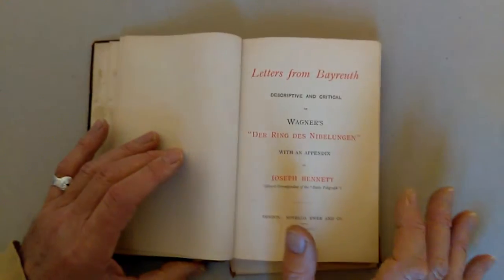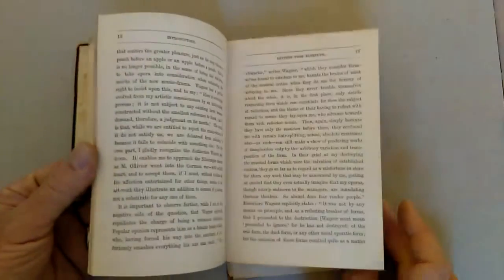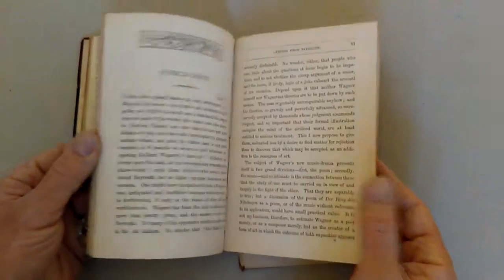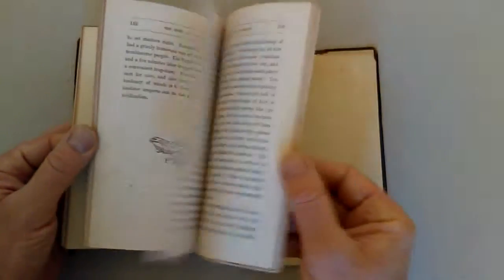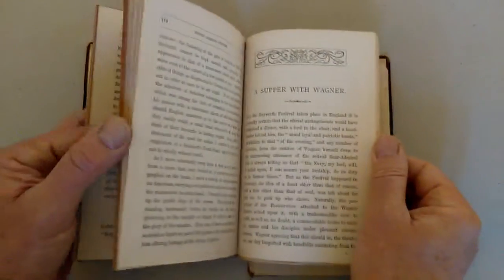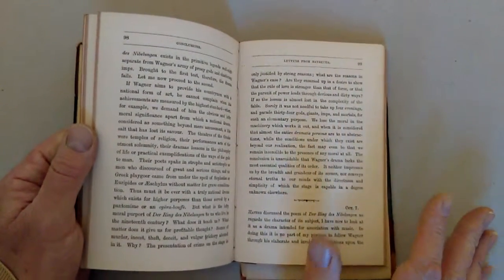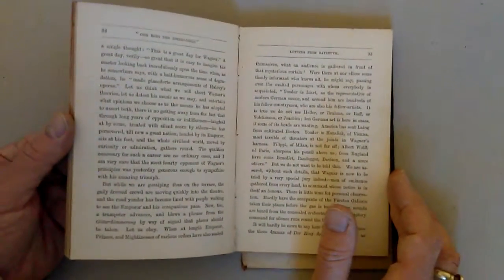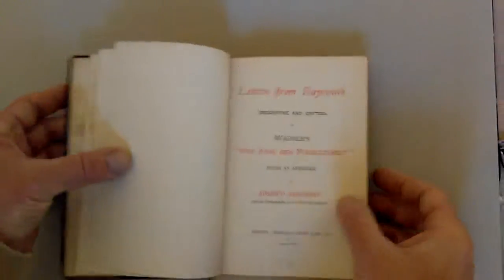V. SCARCE and EARLY 1876 BOOK of ARTICLES on WAGNER, BAYREUTH and the RING CYCLE